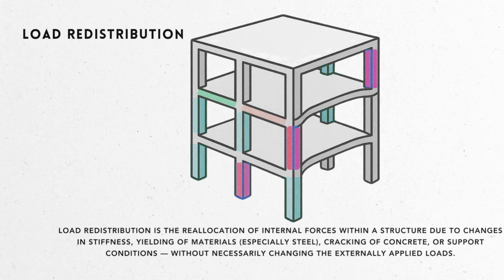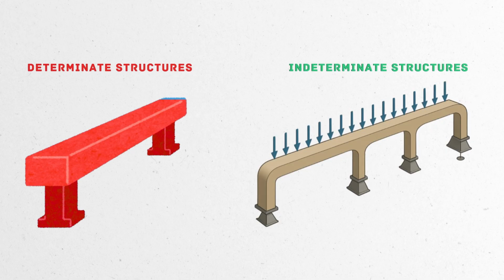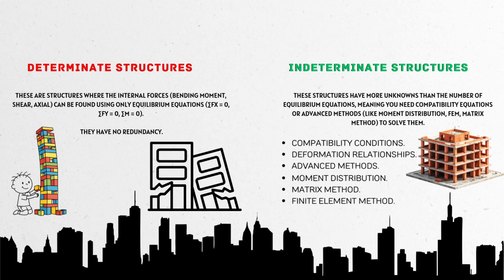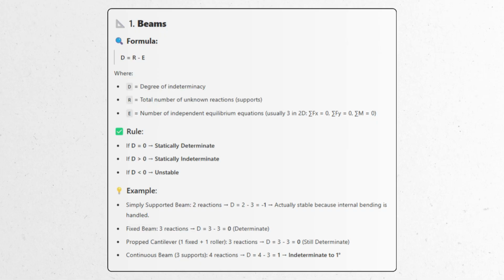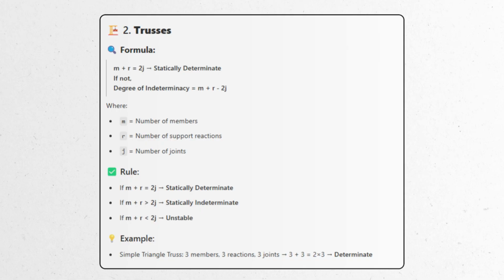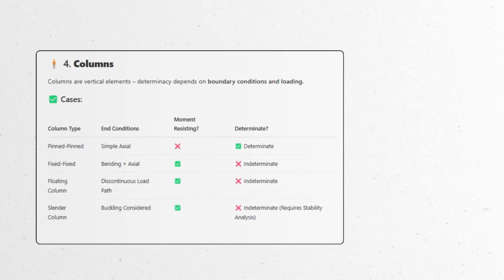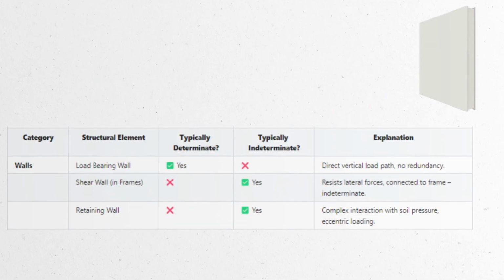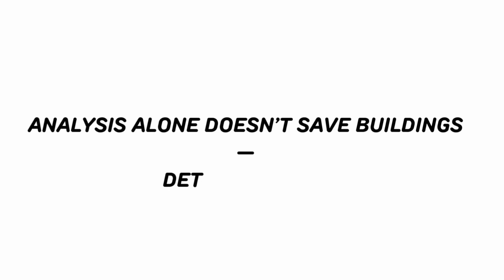Load Redistribution Explained | Determinate vs Indeterminate Structures | Structural Engineering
Why don’t buildings collapse the moment one beam fails?
The answer lies in a powerful structural concept called Load Redistribution.

In this in-depth video by StructTuts, we explain load redistribution in structural engineering using real-world failures, practical site examples, and code-based design principles.

You’ll learn:

What load redistribution really means (in simple words)

Why indeterminate structures are safer than determinate ones

How cracking, yielding, settlement, and time effects force structures to redistribute loads

The role of steel ductility and plastic hinge formation

Why more steel does NOT mean safer design

How lack of redundancy caused the Ronan Point collapse (UK, 1968)

Why icons like Burj Khalifa and Taipei 101 survive local failures

How engineers evaluate degree of indeterminacy in:

Beams

Columns

Slabs

Trusses

Frames

Foundations

Structural walls

Code guidance from IS 456 and IS 13920

Practical site-level engineering lessons

This video is ideal for:
✔ Site Engineers
✔ Design Engineers
✔ GATE / ESE aspirants
✔ Civil Engineering professionals

📌 Key message:

Smart design is better than overdesign.
Redundancy and ductility save buildings — not extra steel.